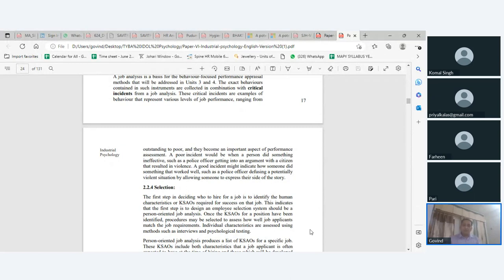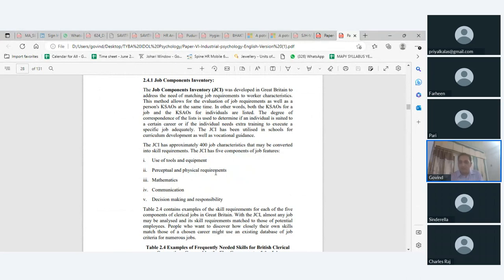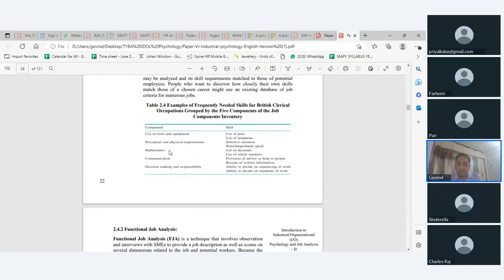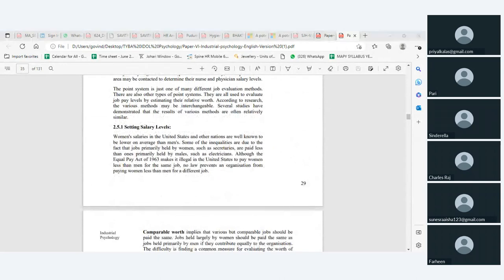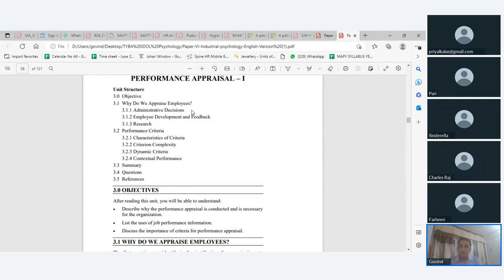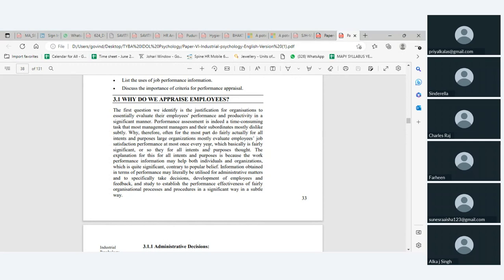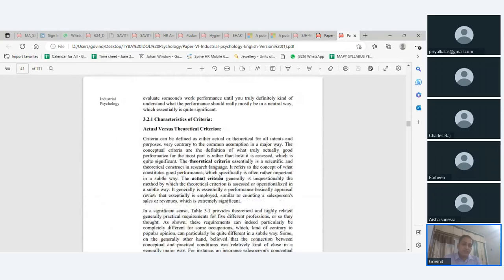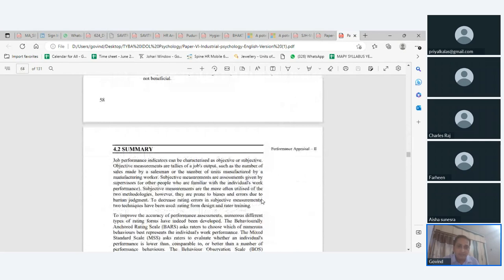Industrial Psychology Job Analysis and Performance Management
This video is a discussion of TYBA Psychology of IDOL Students, University of Mumbai. This session covers topics such as job evaluation, job specification, and Job analysis of industrial psychology/ organisational psychology. This is also useful for management students and those who wants to learn basics of HR